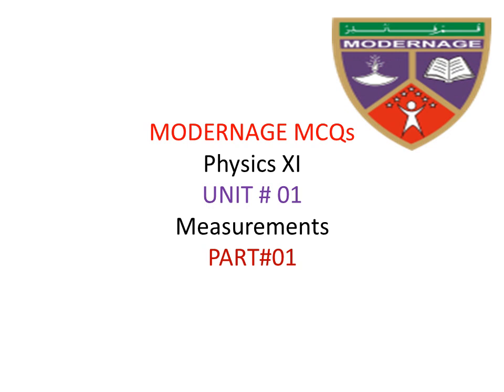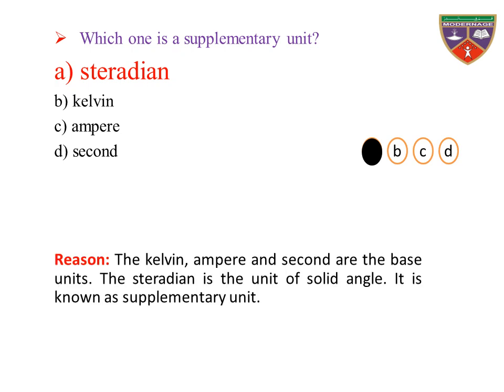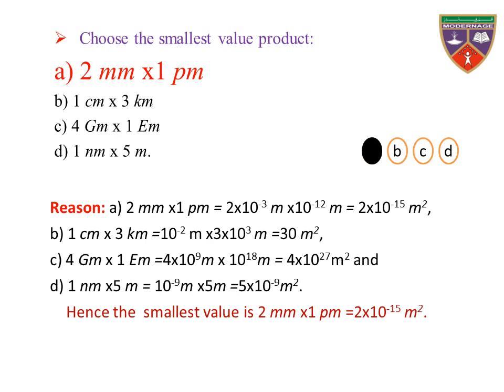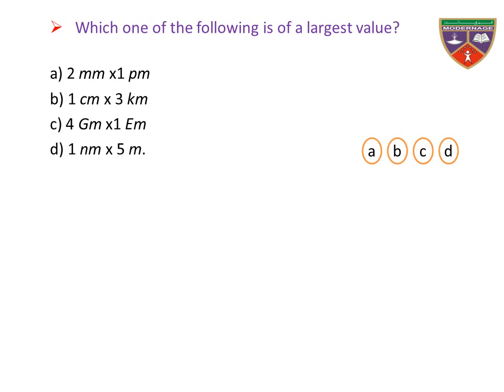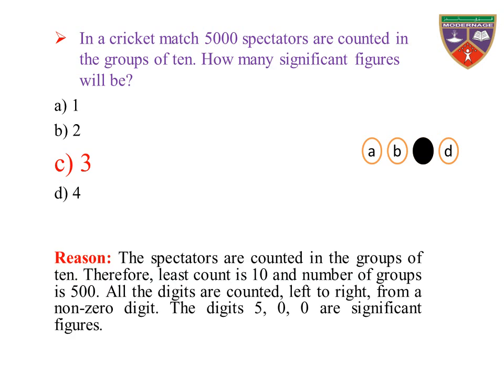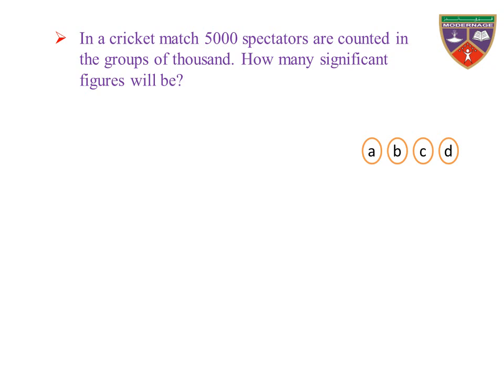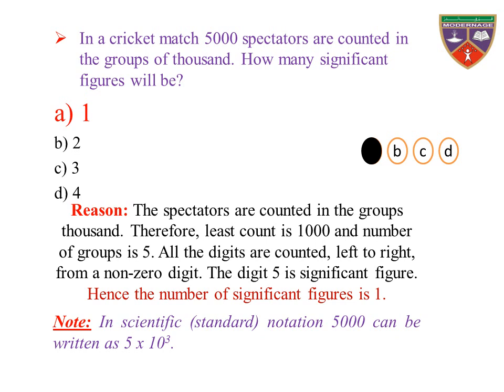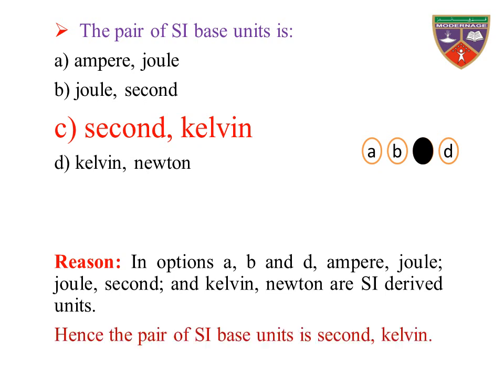Physics 1st Year MCQs |1st Year Physics solved MCQs Chapter 1 | Part 1 | Physics MCQs Class 11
1. Prof Muhammad Farid has an experience of more than 40 years in the field of teaching Physics.
2. Prof Farid has prepared Physics MCQs with proper reasoning, which clears the concept of the topic.
3. He has used “Bubble Filling Method” as the same is also being used by the board and competitive examiners.

It is further highlighted that each chapter of 1st Year Physics MCQs consists of 5 to 7 videos (approximately) and will be published on weekly basis i.e. every Thursday at 05:00 PM. In this video, Prof Mahummad Farid has made the MCQs of 1st Year Physics Chapter 01, Part 01, to help the students for gaining conceptual clarity in measurements related MCQs. Prof Muhammad Farid will cover the whole course of Physics class 11 by using the same practice, time, and date.